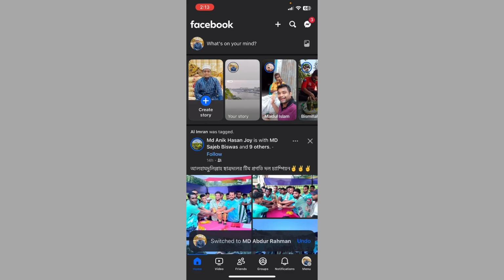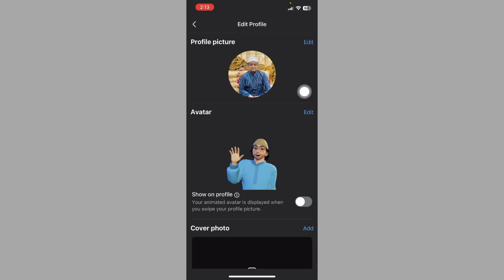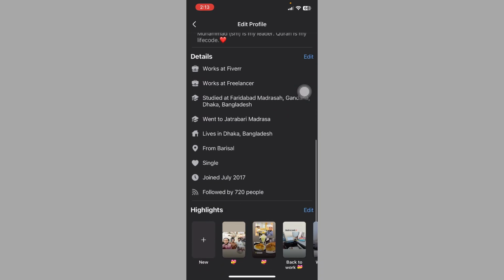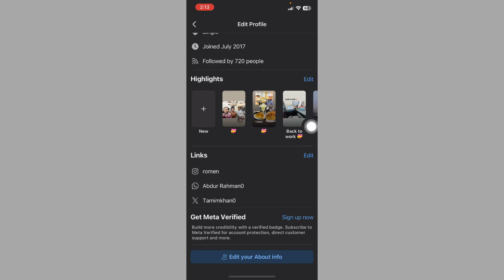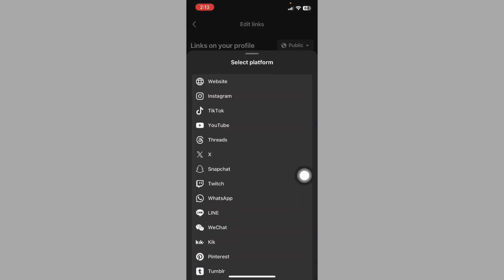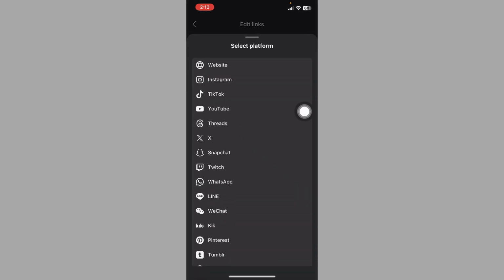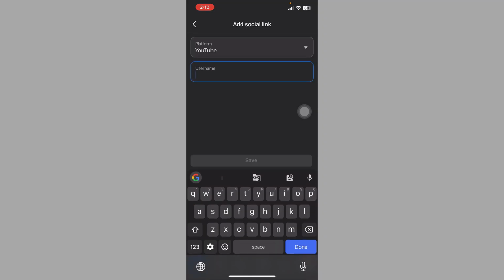How To Add Youtube Link To Facebook - 2025 (Simple Tutorial)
How to Add Youtube Link to Facebook
In this video, How to Add YouTube Link to Facebook is shown clearly so you can share your favorite videos with friends and followers effortlessly. Learn the easiest ways to post YouTube links on your Facebook timeline, pages, or groups, and tips to make your shared videos more clickable and engaging for your audience.